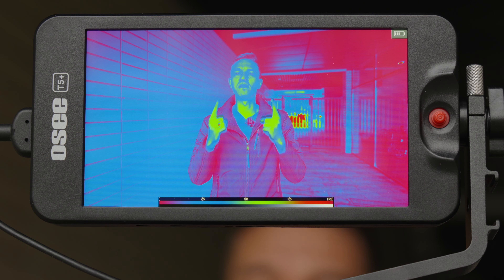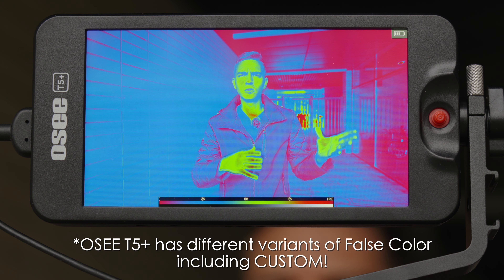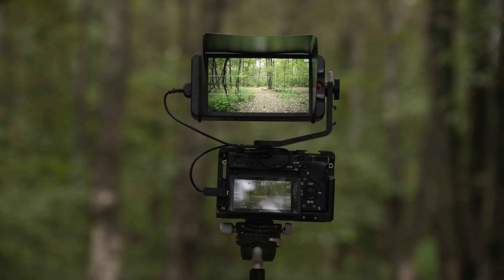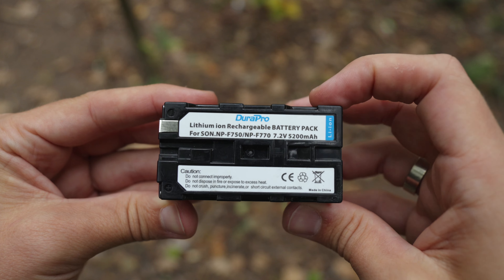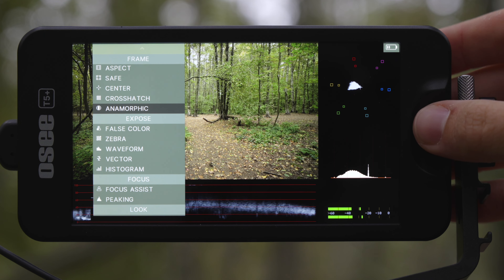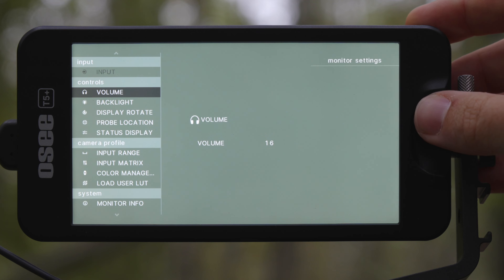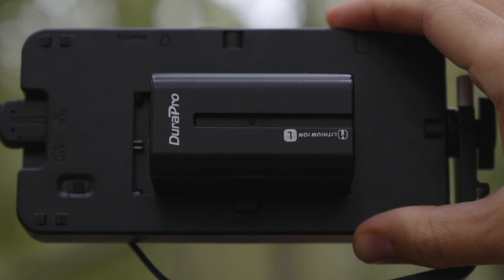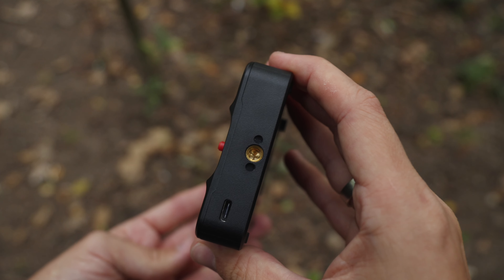OSEE T5+ Monitor Review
On-camera monitor OSEE T5+ Monitor Review.

OSEE T5+ Camera Monitor is an affordable, compact, 5.5-inch, 1000 nits, 1920x1080p monitor that packs a lot of great video assist video features including my favorite implementation of False Color tool. OSEE T5+ Monitor is not a touch screen monitor, all operations are made with a joystick. OSEE T5+ Monitor has multiple customizable workspaces, which helps you make fast and convenient changes in the settings, also OSEE T5+ Monitor can be powered with usb-c via power-bank, or with NPF batteries or with Canon LP batteries, the battery life is more than 5 hours at max brightness with 5200 mAh NPF battery. Also OSEE T5+ Monitor has a great kit: sun hood, mini and micro HDMI cables and a monitor mount. Enjoy watching OSEE T5+ Field Monitor.